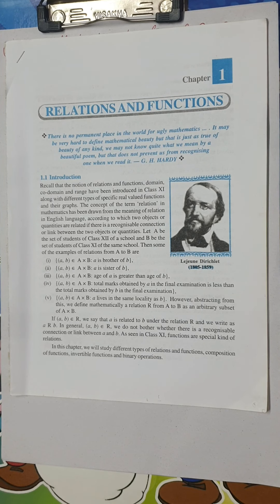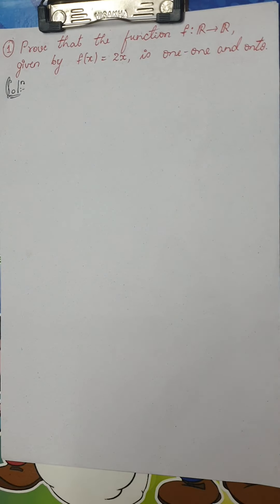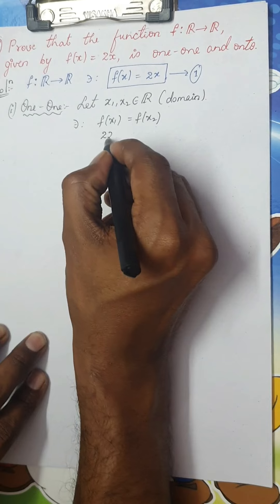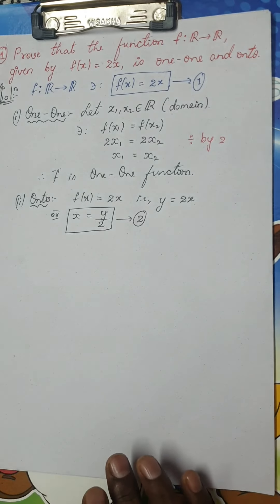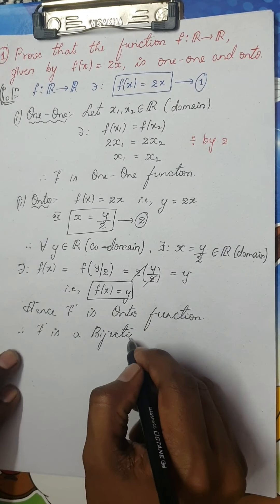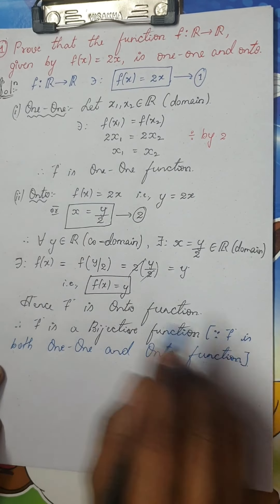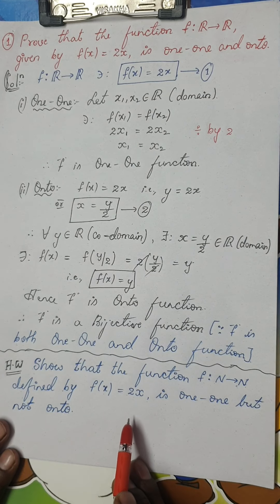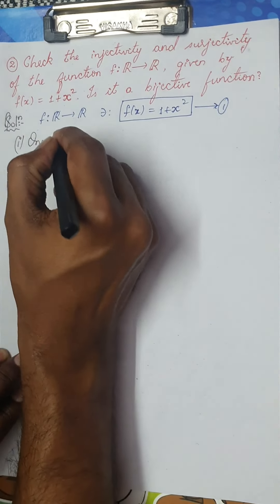Class - 12 MATH:: 1. RELATIONS & FUNCTIONS :: (2/2) 🖐️5 Mark Questions :: LOKESH. R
5 Mark Questions.. (Part - 2). 😊🌷
* Problems Solved on Bijective Functions..